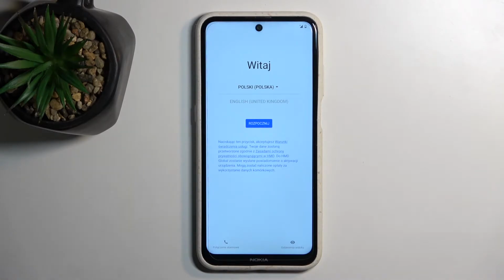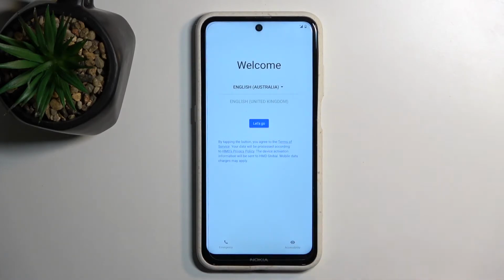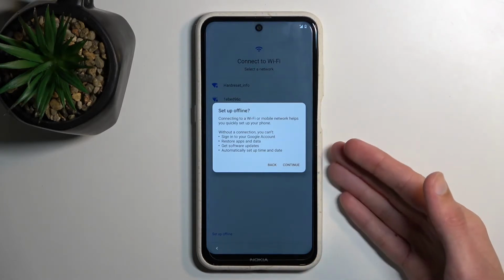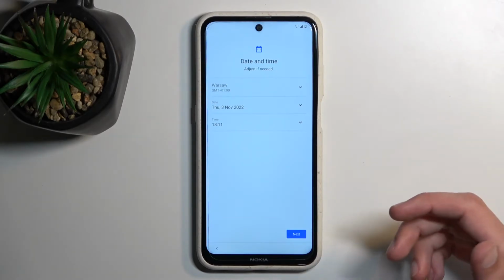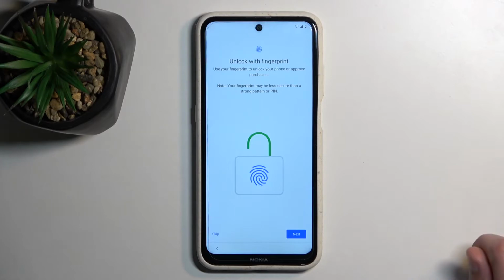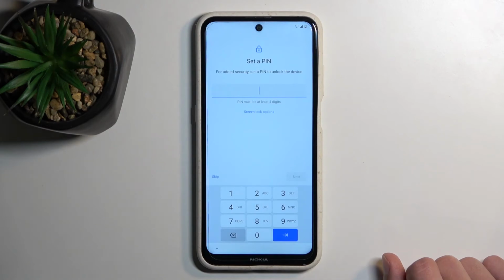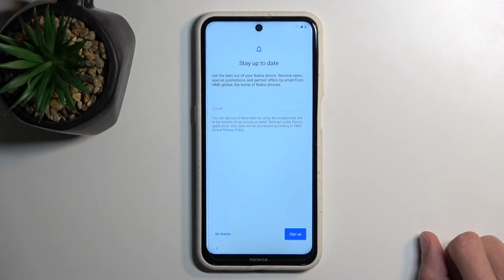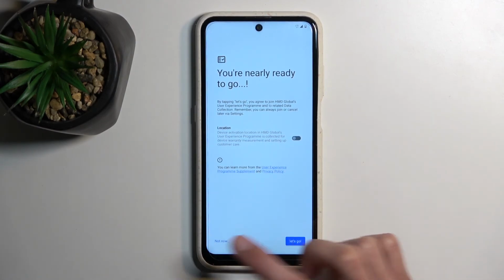How to Set Up the System on the NOKIA X10 - First Launch After the Factory Reset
Learn more about the NOKIA X10:
In this video tutorial, we are going to demonstrate how you can correctly and effortlessly undergo a system setup procedure during the first launch or after the hard reset on the NOKIA X10 smartphone. Thus, we would like to humbly invite you to view this video and learn how to set up the NOKIA X10 mobile device.

How to configure the system after the hard reset on the NOKIA X10? How to set up the system after a factory reset on the NOKIA X10? How to correctly undergo a system setup on the NOKIA X10?